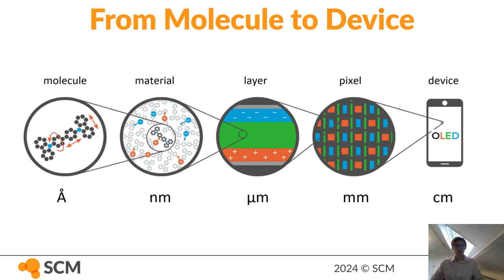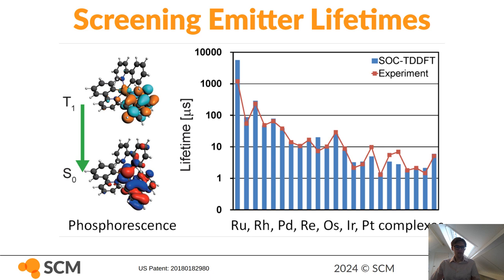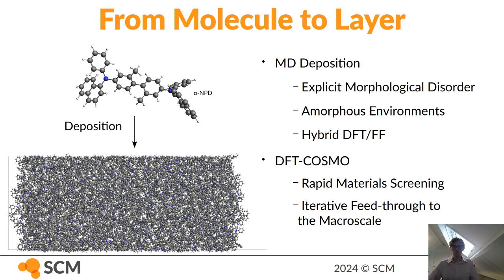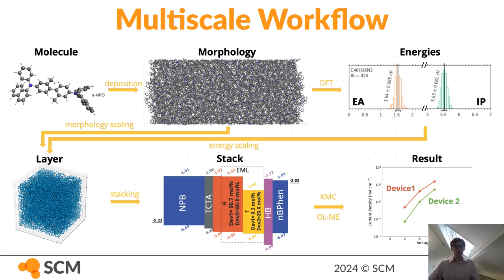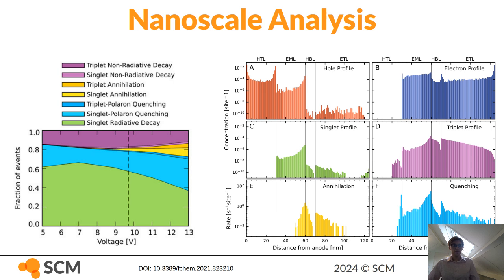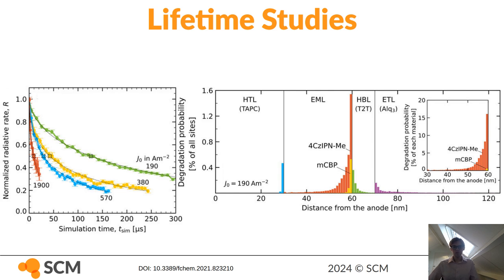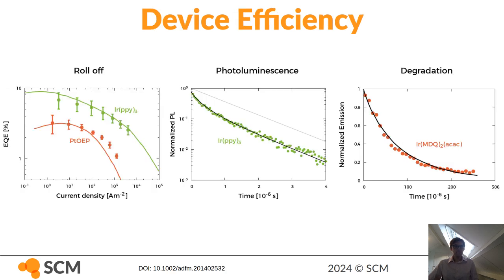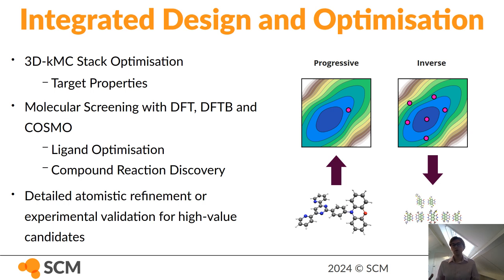Modelling OLED: From Molecule to Device in Data-driven R&D Acceleration | Bart Klumpers | BumbleBee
TIMESTAMPS:
00:35 OLED Modeling: From Molecule to Device
02:31 Screening Emitter Lifetimes
03:50 Predicting Colour Spectra
05:10 From Molecule to Layer
07:19 Multiscale Workflow
08:45 3D kinetic Monte Carlo for OLED stacks
10:32 Optical v. Electric
11:35 Nanoscale Analysis
13:30 Lifetime Studies
14:50 Device Efficiency
16:10 Pixel to Display
17:20 Integrated Design and Optimisation
21:00 Demo

SCM Developer Bart Klumpers talked at the OLEDs world summit about modeling OLEDs from molecules to devices. Introducing SCM's Bumblebee, a powereful 3D-kMC (kinetic Monte Carlo) simulation tool for OLED stacks.